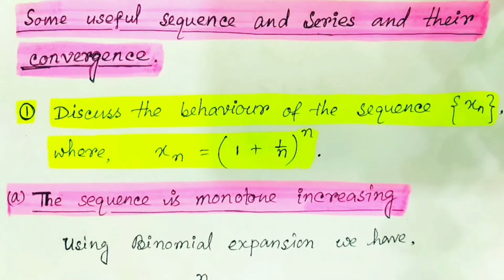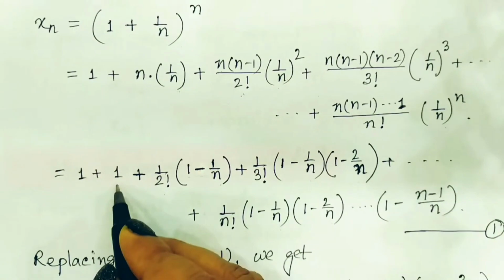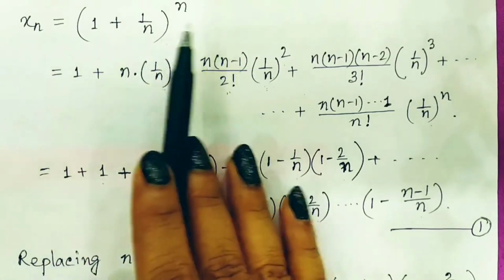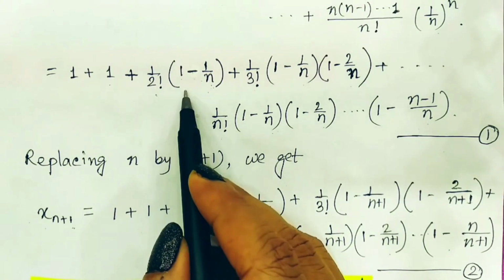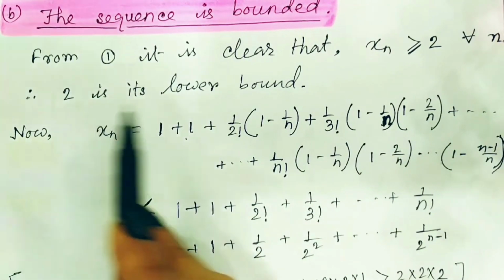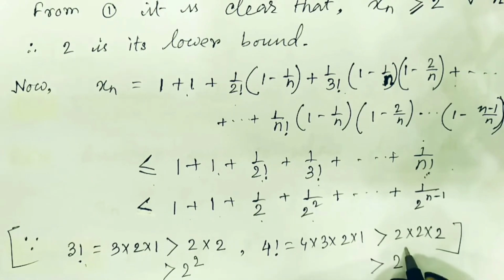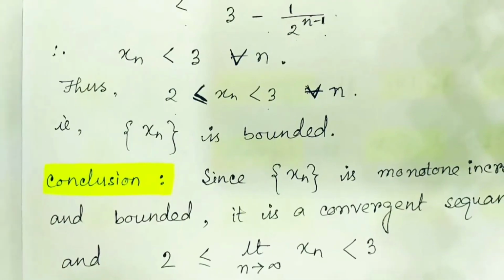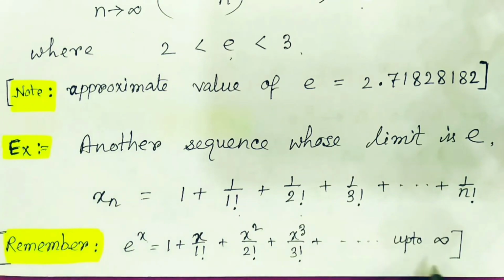Convergence Of Some Useful Sequence & Series | Maths with Shashi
Useful Sequence & Series And Their Convergence | Sequence & Series | Maths with Shashi

Convergence Of Some Useful Sequence & Series
convergence with shashi
sequence & series with shashi ma'am
sequence with shashi
convergence tricks by shashi ma'am
tricks to find convergence
sequence & series tricks for nda
bba maths sequence & series
easy
easy mathematics
shashi bajaj
engineering mathematics
gate exam
engineering maths for gate
engineering maths
gate preparation
gate wallah
gate 2023
electrical engineering
engineering math
gate mathematics
gate exam
engineering mathematics
gate 2023
engineering mathematics for gate
csir net